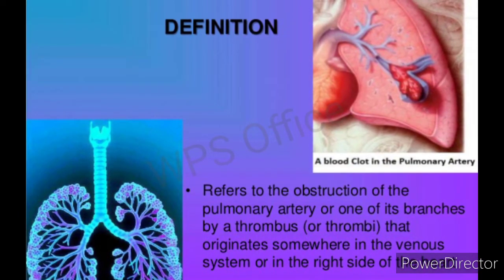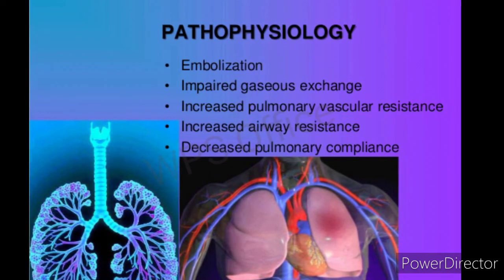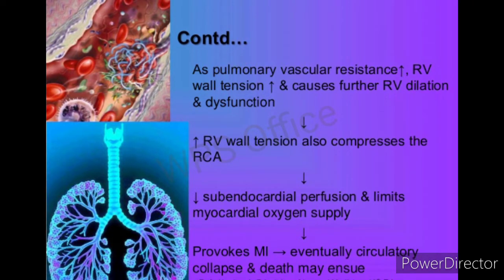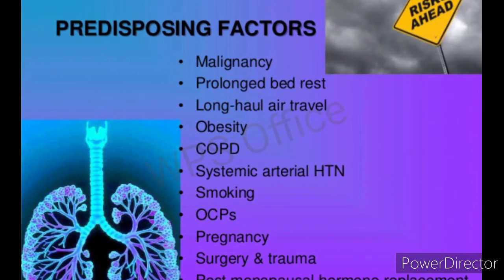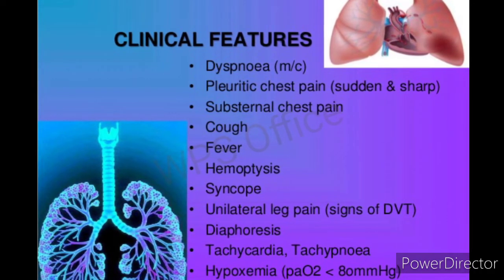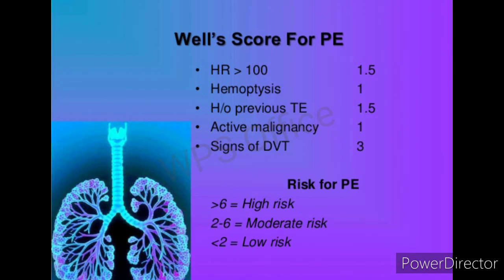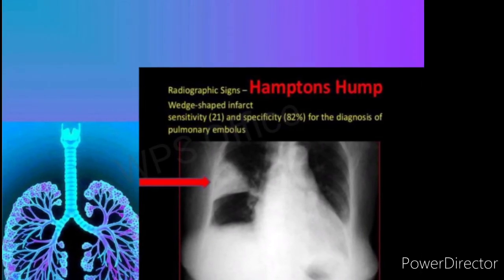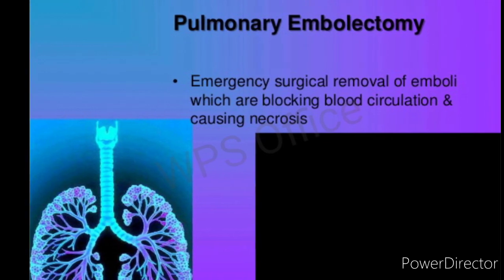Pulmonary embolism | Medical surgical nursing | Respiratory system disorders | Bsc nursing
In this lecture video,  the following regarding Pulmonary Embolism are discussed

Definition
Etiology
Pathophysiology
Clinical features
Diagnosis
Management